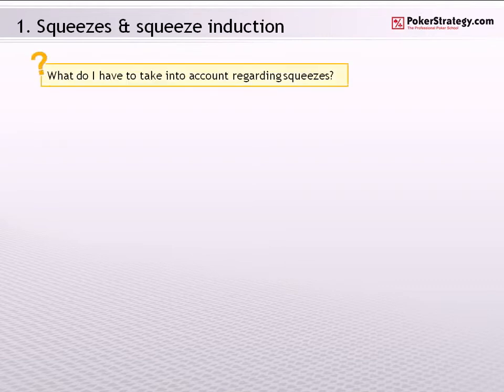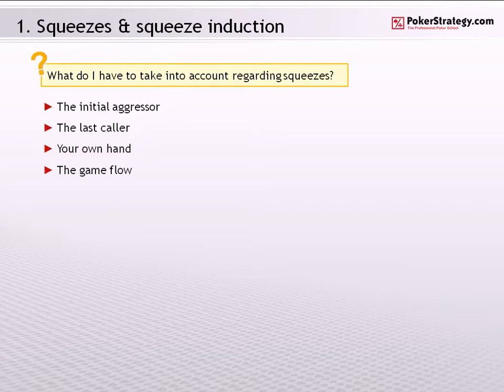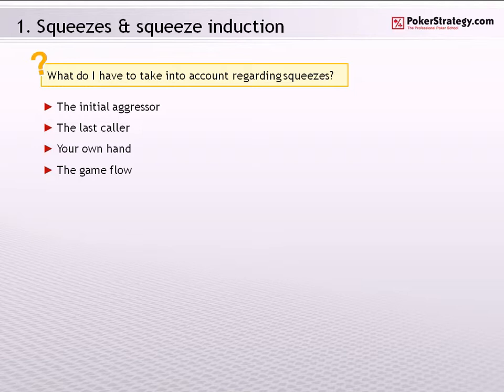en hase crushing nl50 8